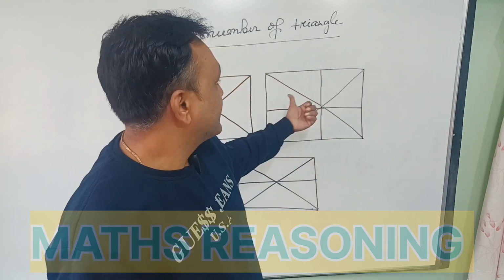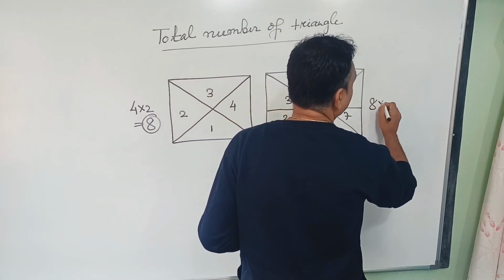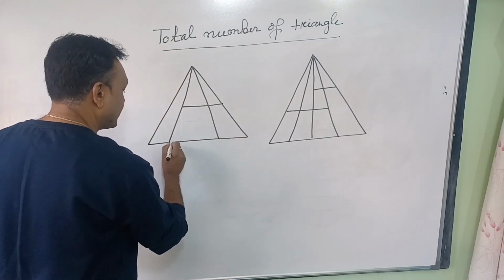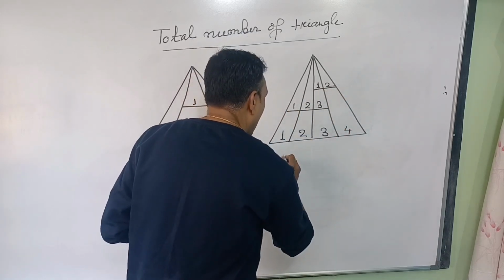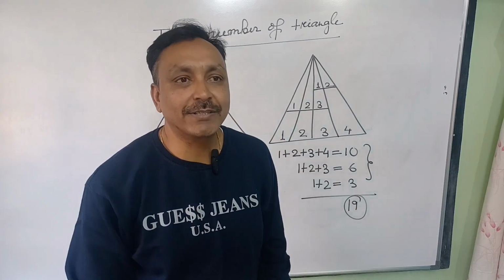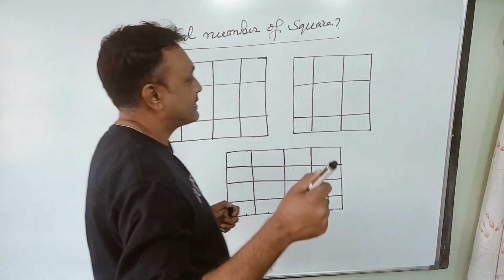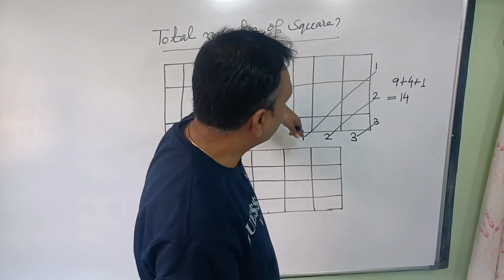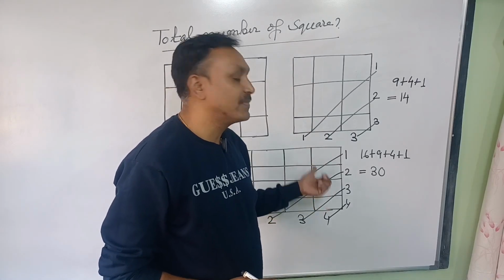Mathematics resoning Question for any kind of Competative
Mathematics resoning
Mathematics puzzle
Competative exams questions
Mathematics Tutorial
Mathematics guide
SSC,UPSC,GATE,CATE,SBI,RBI,NTPC,JEE,